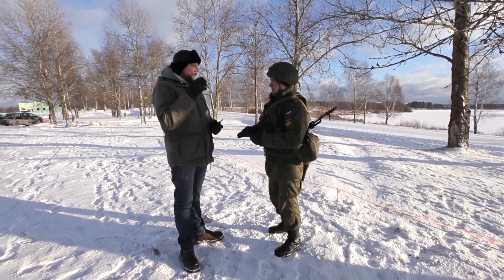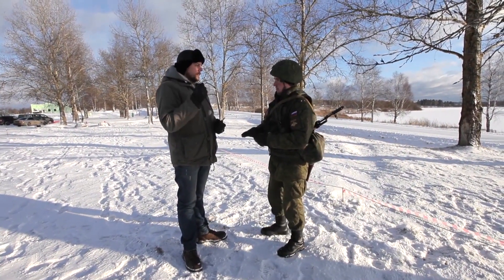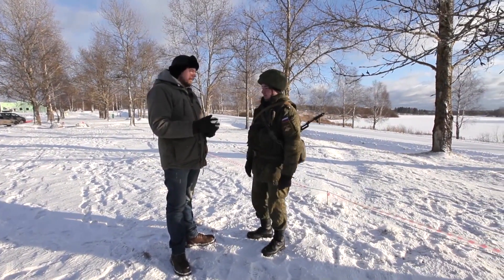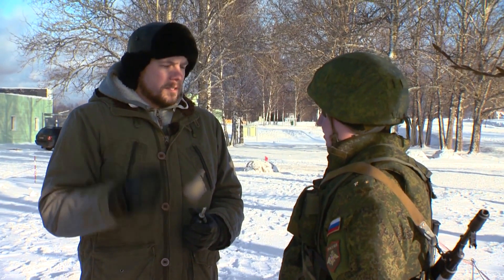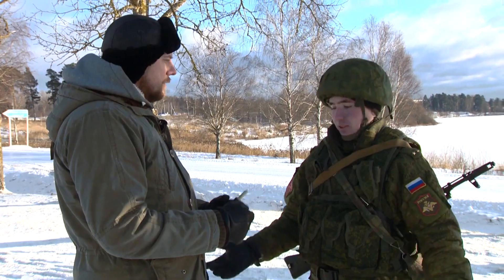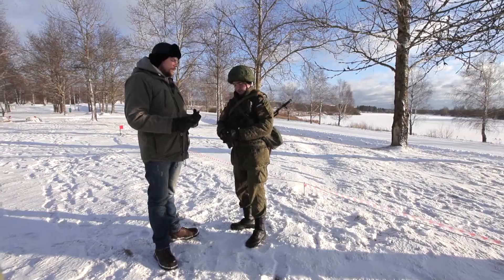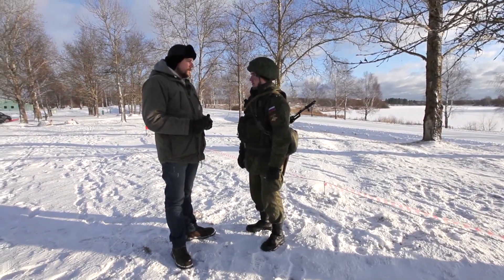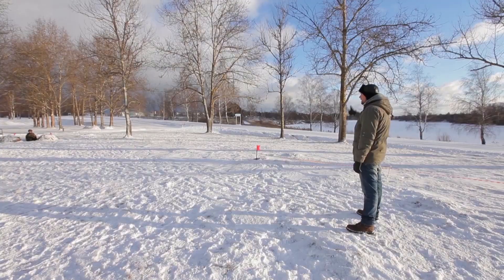How To Throw A Hand Grenade And Survive?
On The Edge is an extreme popular science show. Limits can be physical, psychological, and even ethical. All episodes of this program are associated with exciting filming, in which the presenter often has to risk his health and even life. When preparing experiments, the authors involve experts in various scientific fields: pyrotechnics, stuntmen and even rescuers.
Host of the program is Alexander Koltovoy.